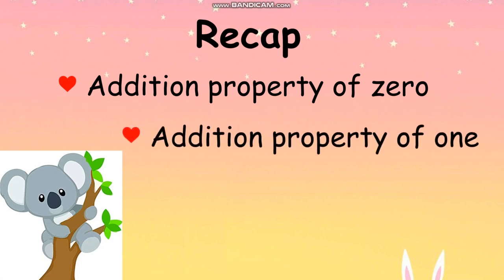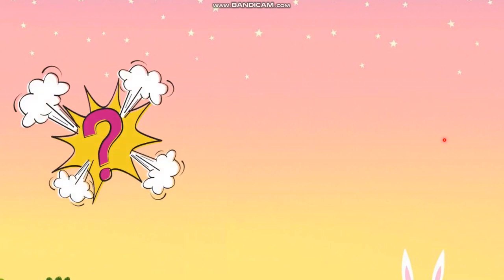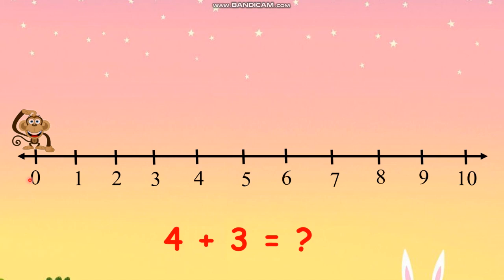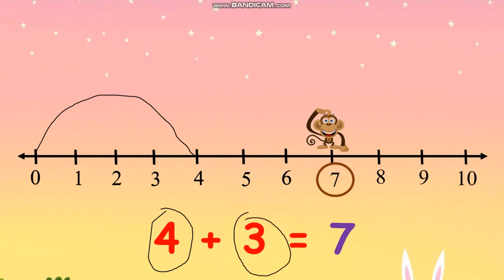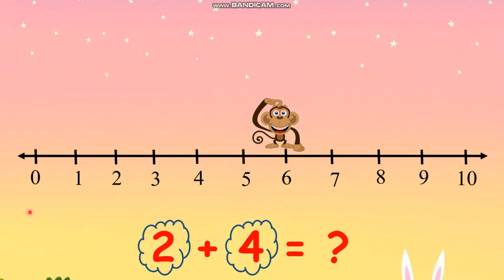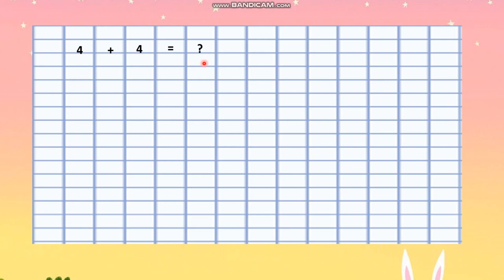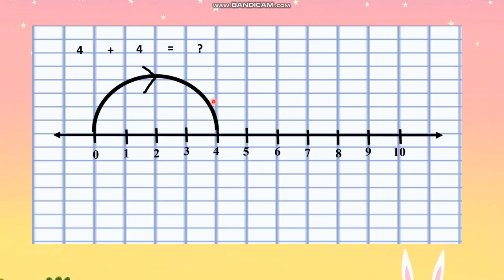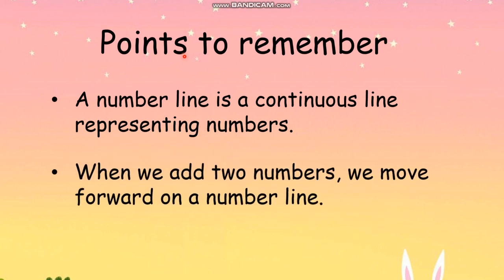Addition on Number line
Lesson 3 Addition